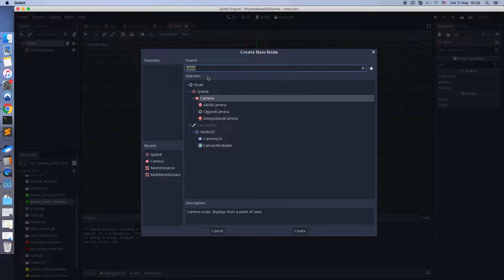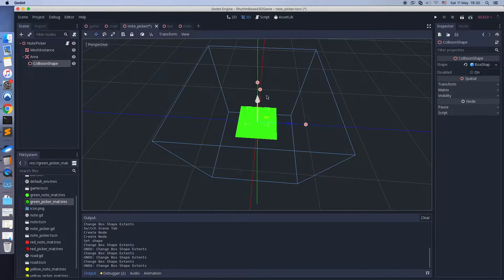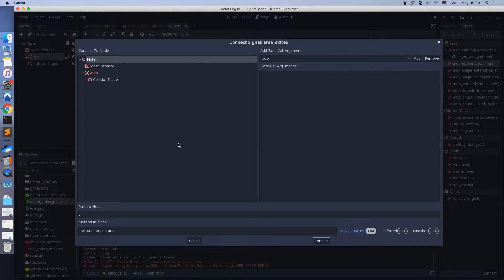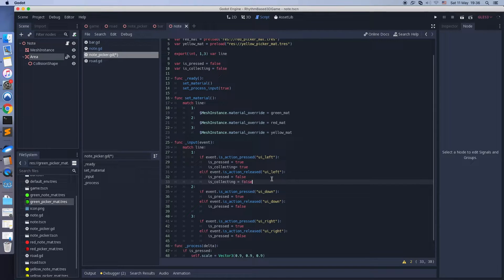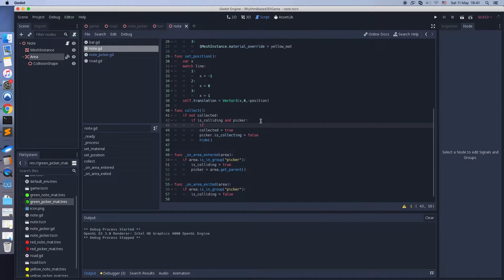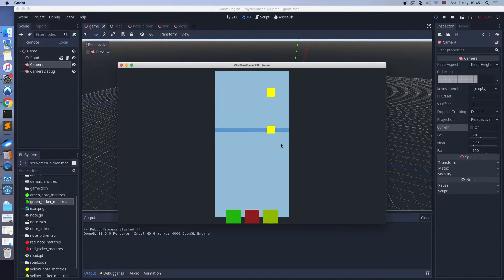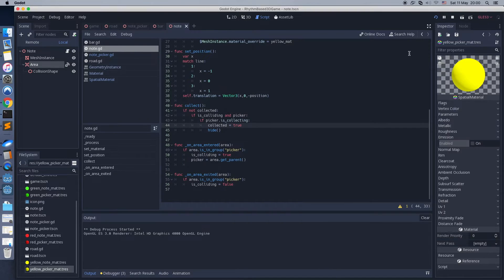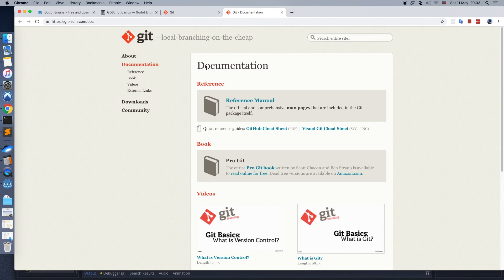Godot Engine 3D Rhythm Based Game Tutorial / Part 3 - Handle collisions and collect notes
MBOY Editor - rhythm mapping app for music games

Let's make a rhythm based game in Godot Engine.
Something like a Guitar Hero clone.
You will go through the all process and know how to make this kind of games and explore many features of Godot engine.